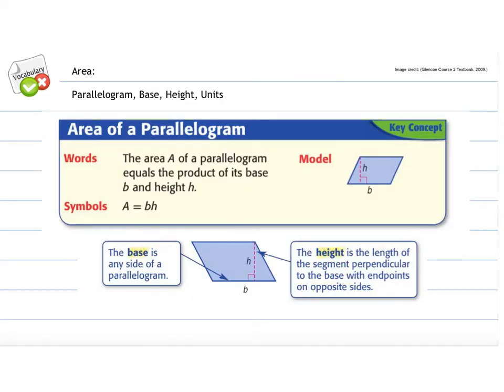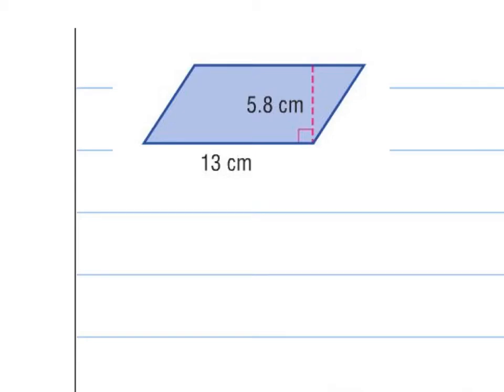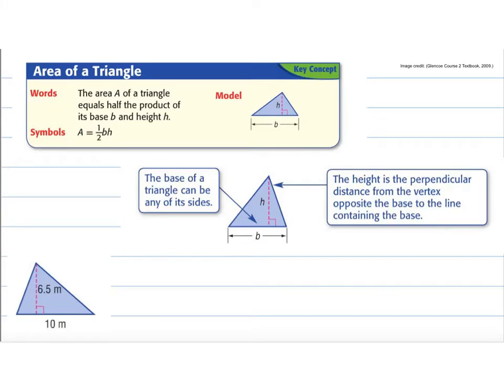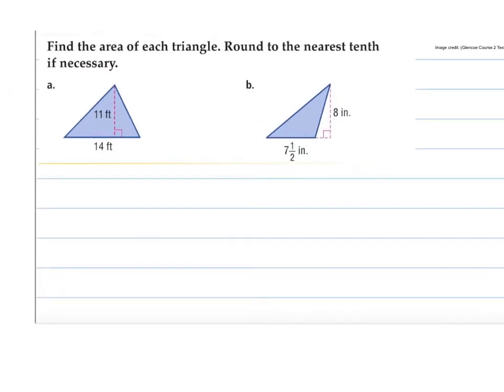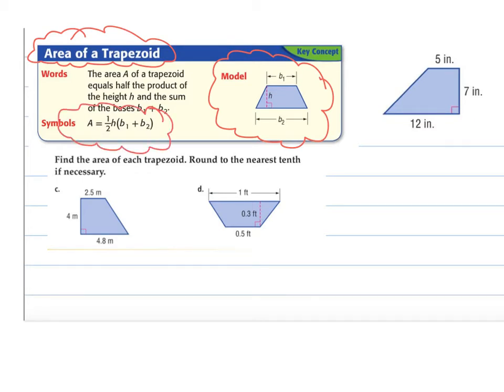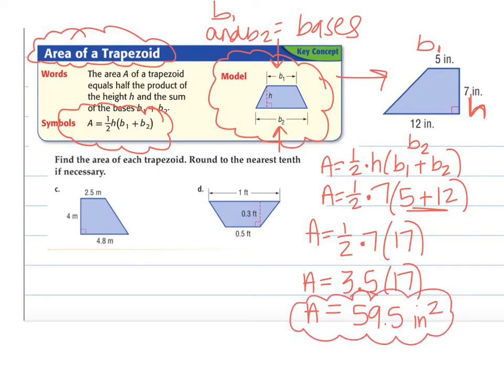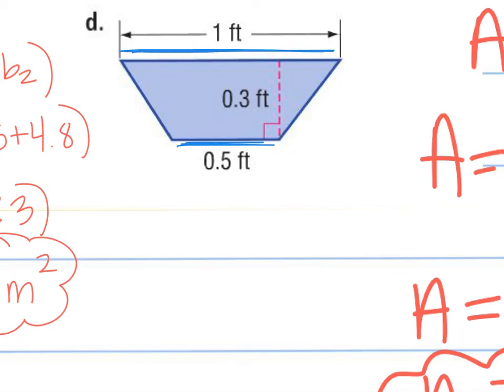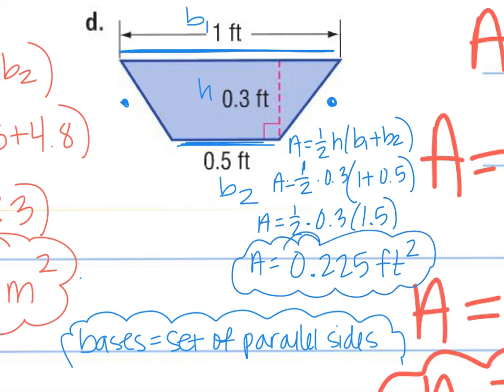Grade 6 - Area of Parallelograms, Triangles, and Trapezoids